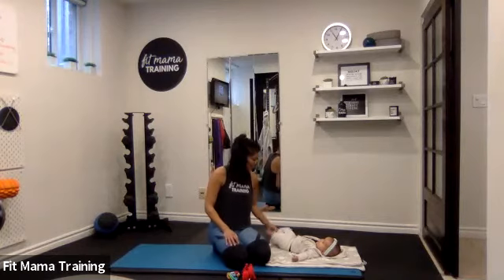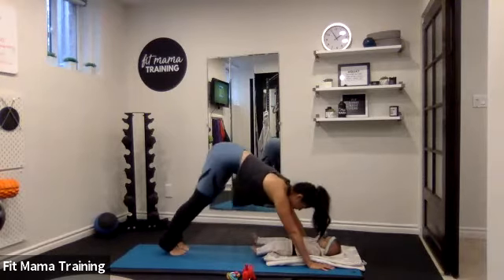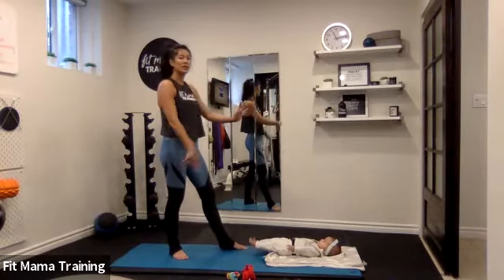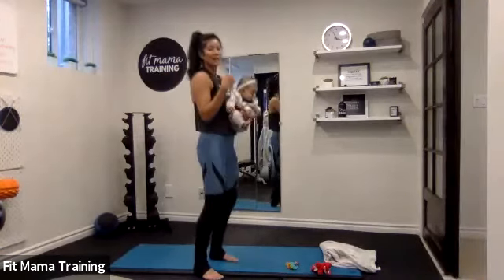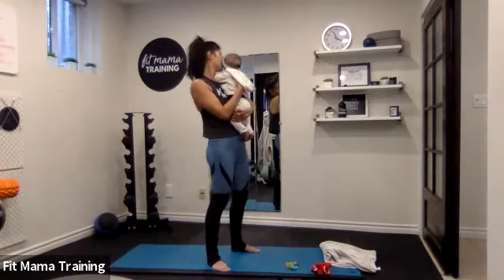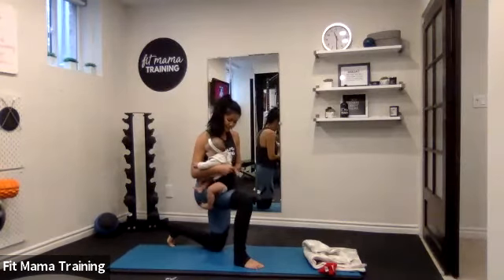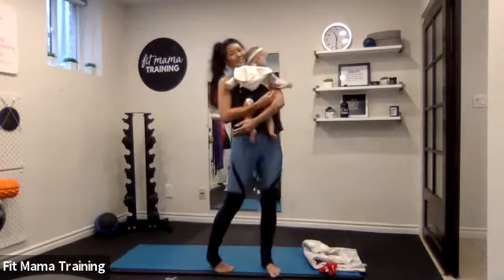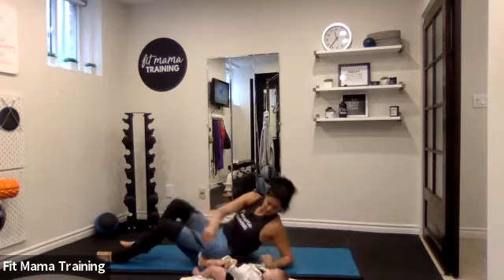Fit Mama & Baby 40 Minute Home Workout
Welcome to the Fit Mama Workout series.  Enjoy this recorded version of the live virtual class!  Learn more about our Fit Mama Live Virtual workouts by clicking Join The Fit Mama Movement!

In this workout, you are training with Christine, founder of Fit Mama Training.  A certified personal trainer who also specializes in pre and postnatal fitness and yoga in the Toronto area.  At Fit Mama Training, our goal is to help women get back in shape after having a baby.  Feel stronger and better by training with like minded moms.